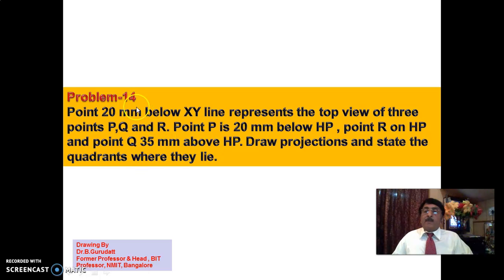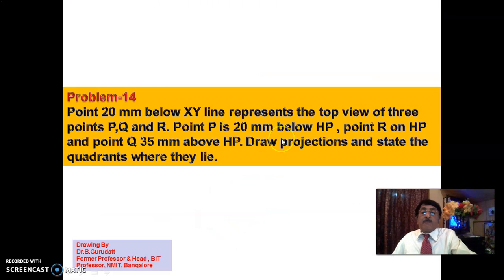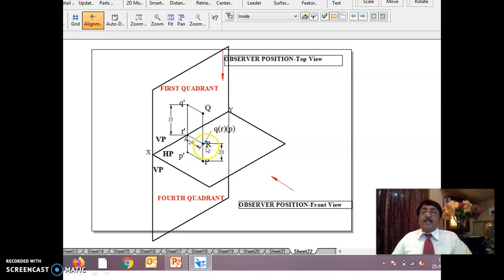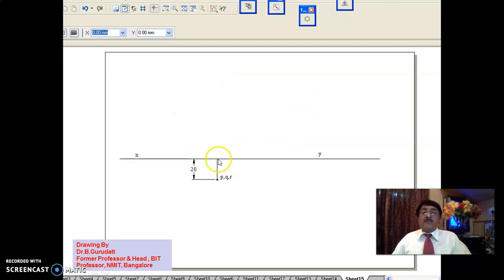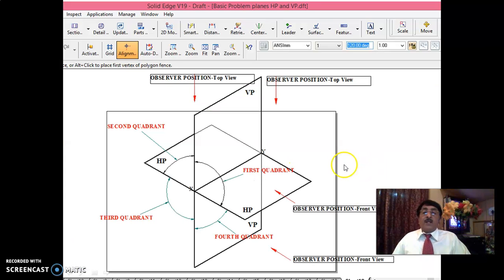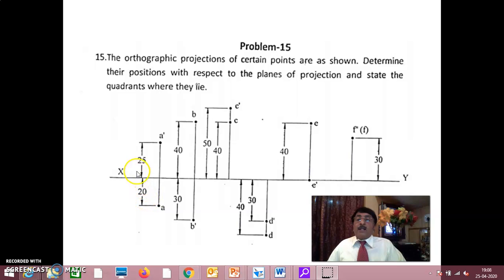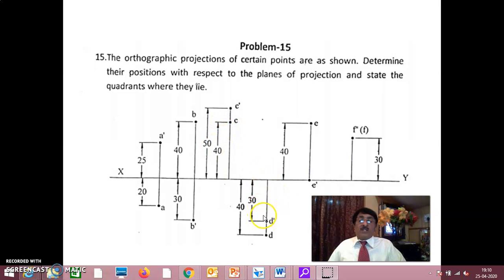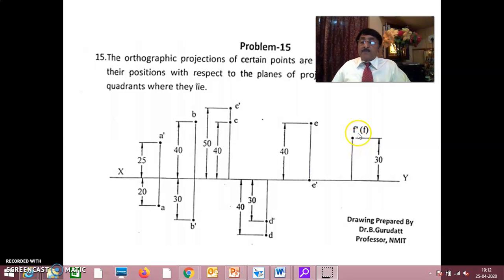Projection Of Points Session 8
Dr.B.Gurudatt’s CAED Video Tutorials on Projection of points in various quadrants.
Professor & Former HOD, Dept Of Mechanical Engineering , BIT K R Road, Bangalore-560004
These video tutorials will help all first year engineering students to understand clearly every concepts pertaining to Projection of points in various quadrants. They also learn about projection of multiple points located in different quadrants.